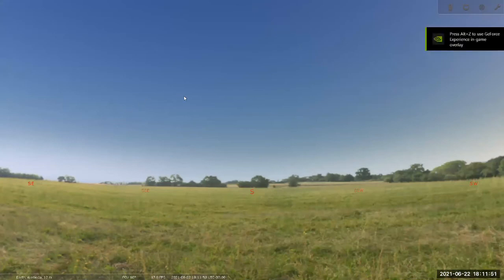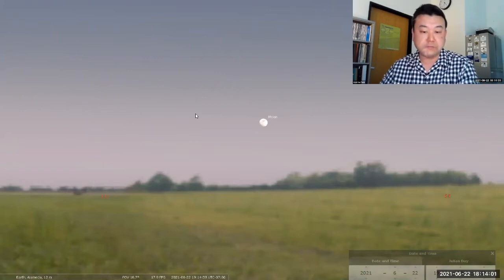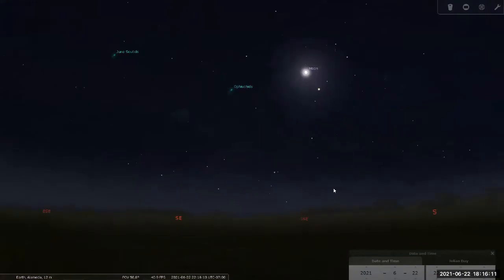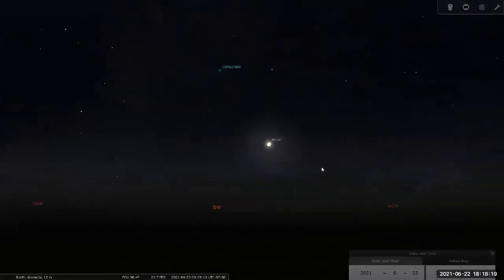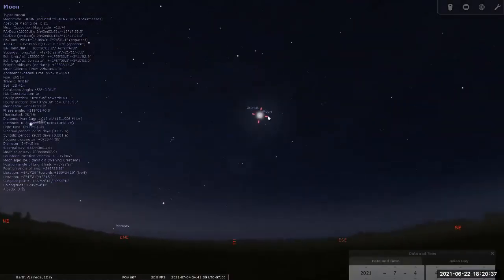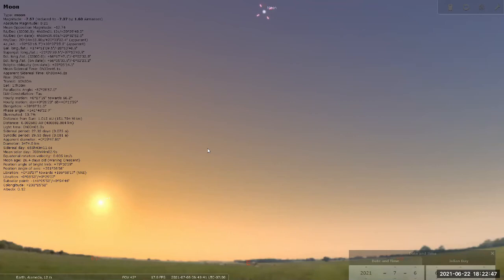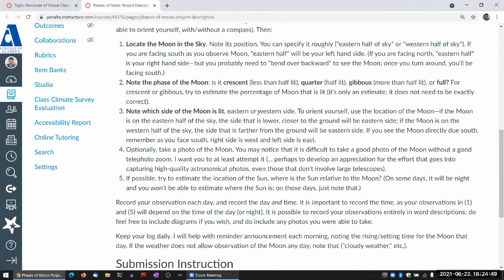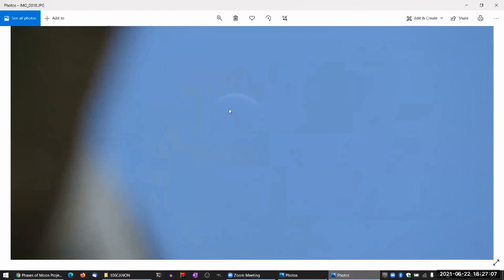ASTR 10 - Phases of Moon Project - What to Look For When Observing